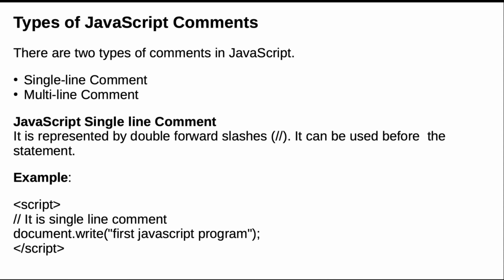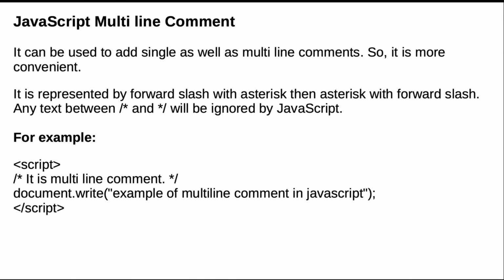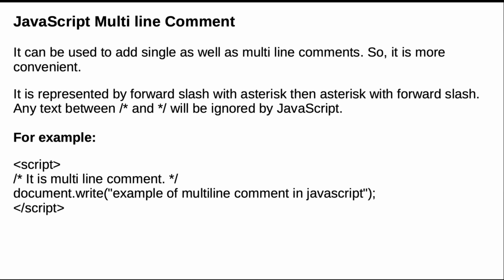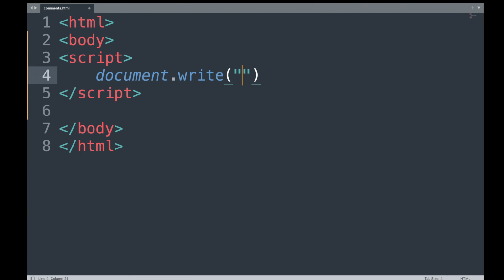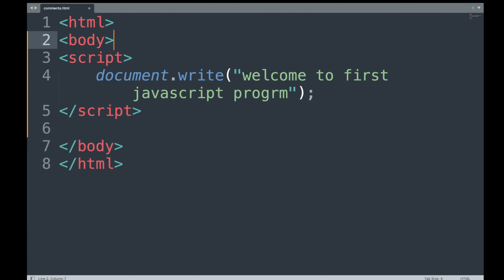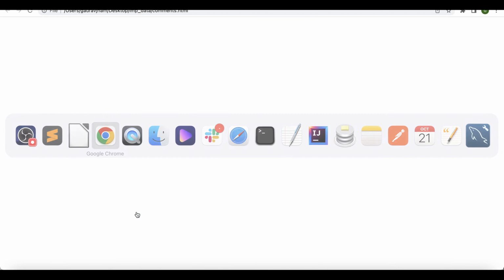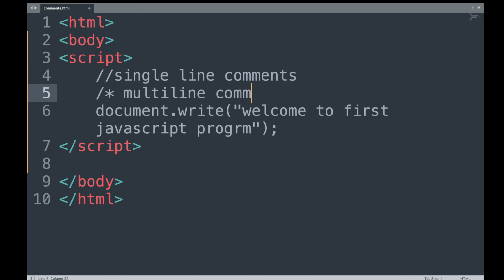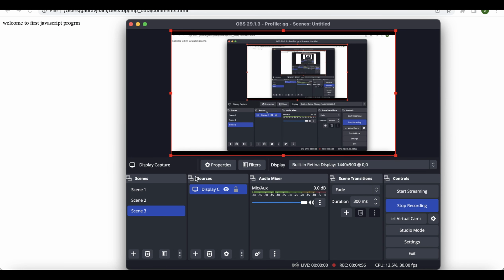JS tutorial for beginners | Part 2 | JS Comments | UI Ninjas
This video will help you understand JS Comments with working example .
1) Single line comments
2) Multi line comments